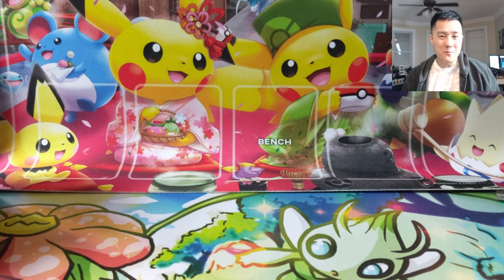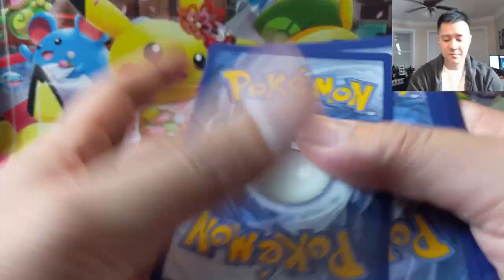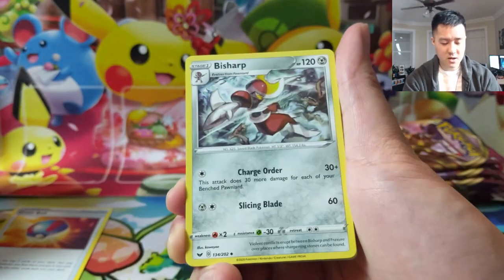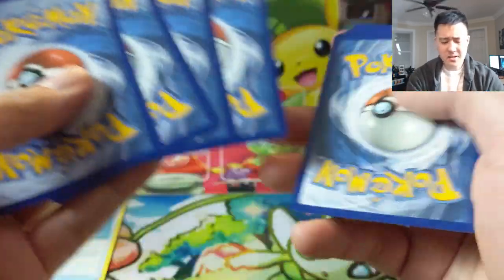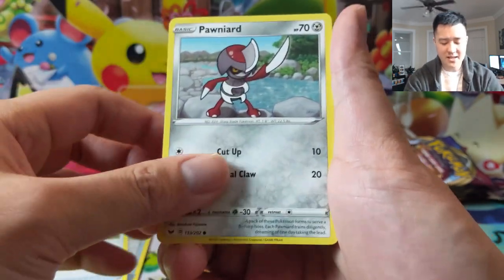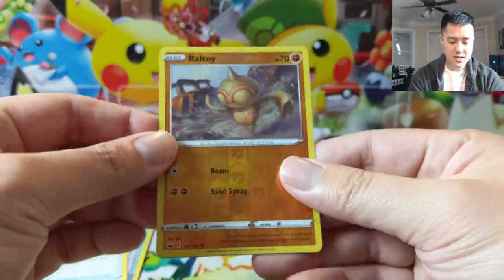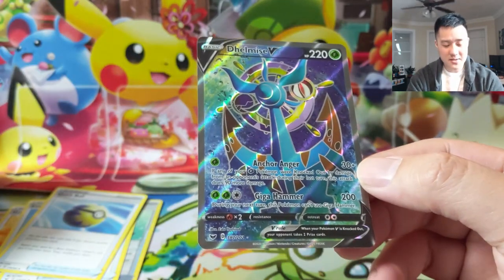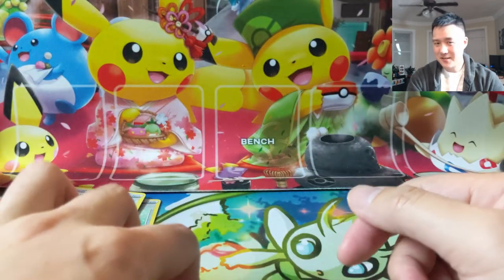Sword & Shield! RAINBOW SUPPORTER PULLED + BEST TURTLE PULL!!